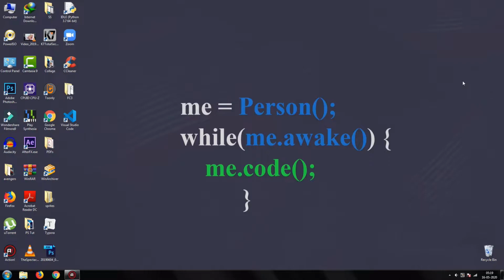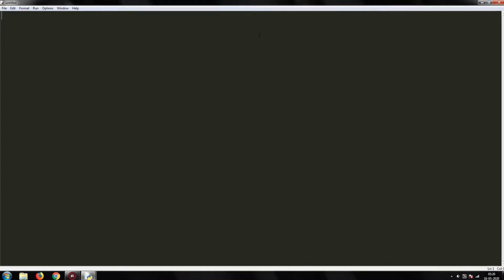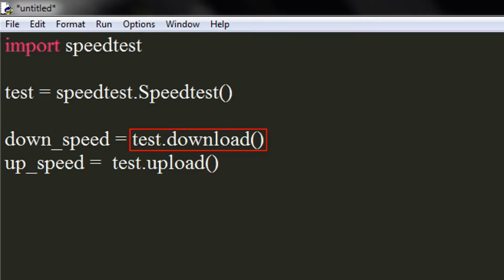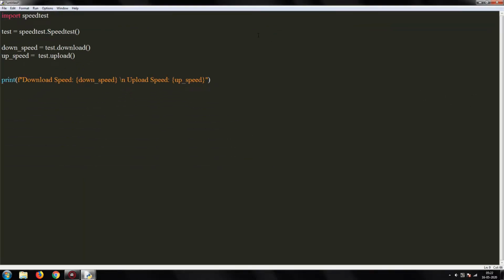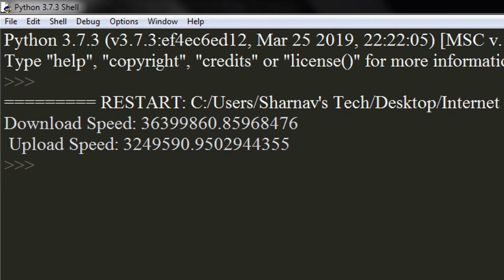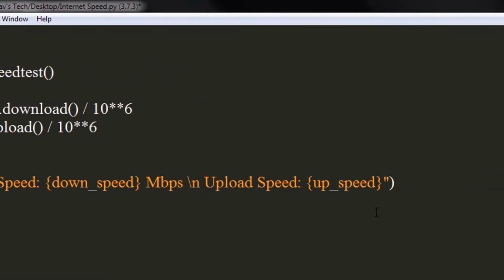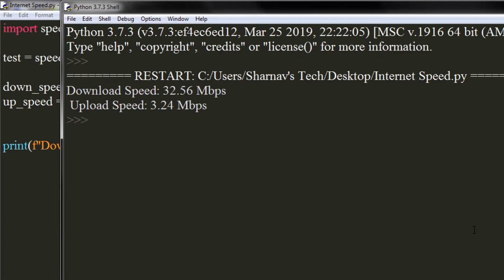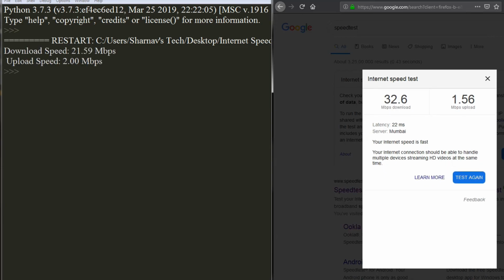Python Program - Find Internet Speed